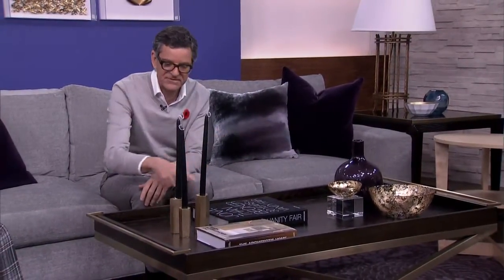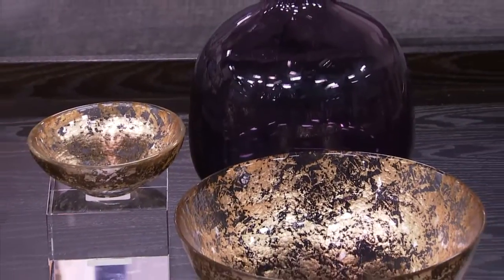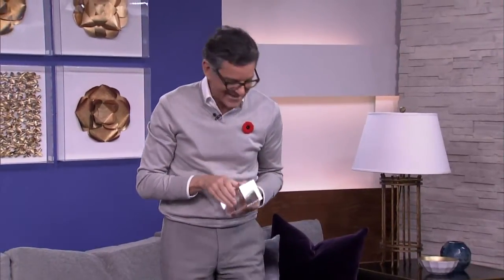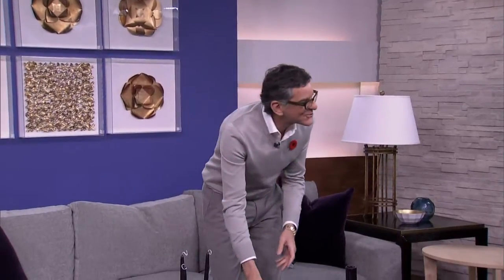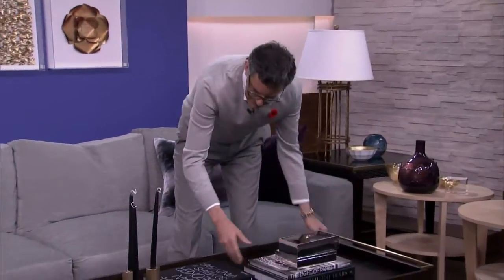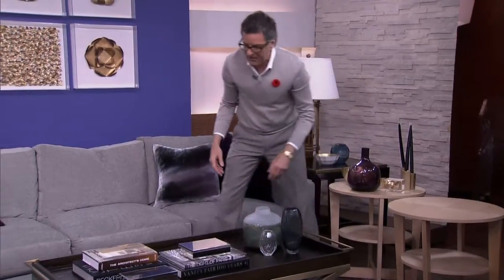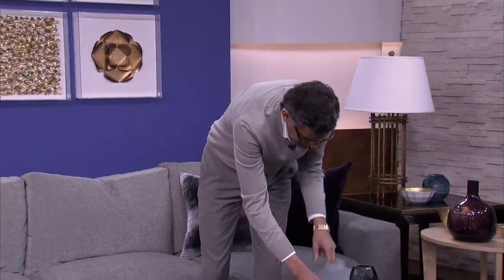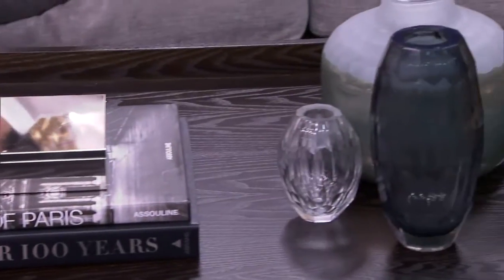How to style your coffee table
Brian Gluckstein shares his top secrets for making your coffee table look like it belongs in a decor mag.